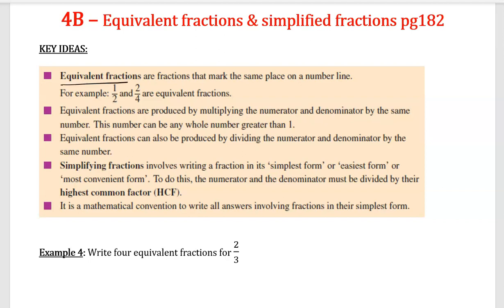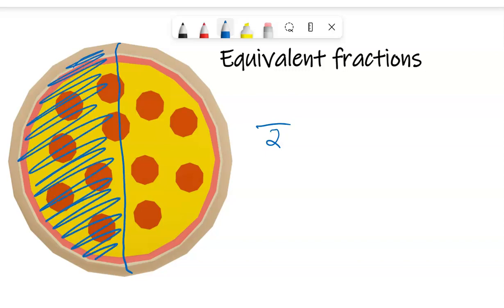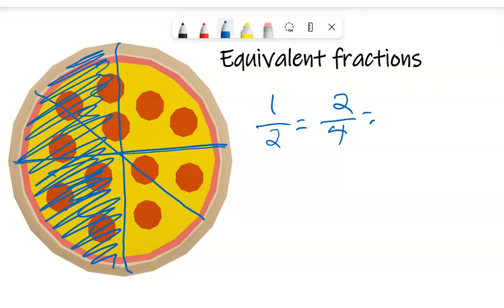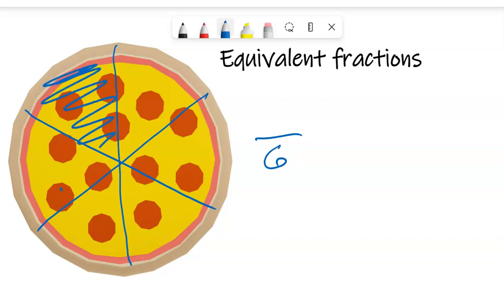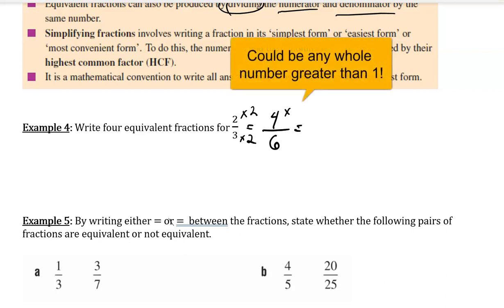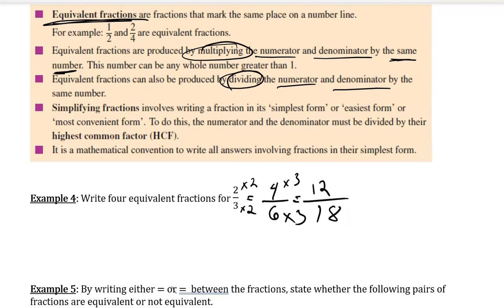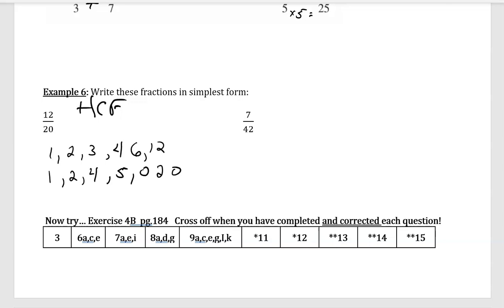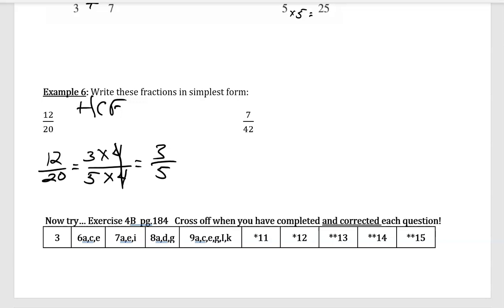Year 7- 4B Equivalent fractions